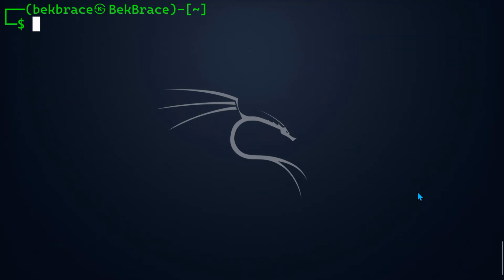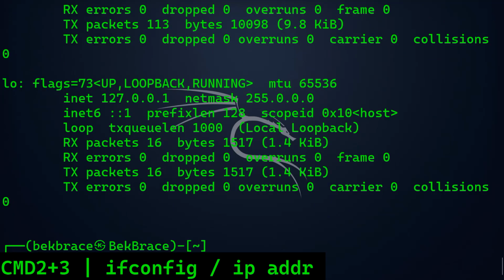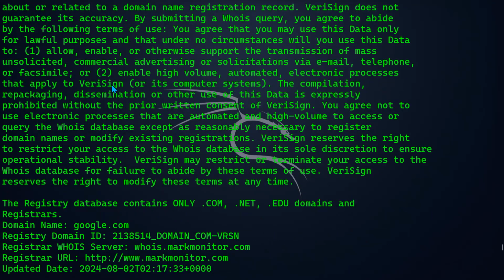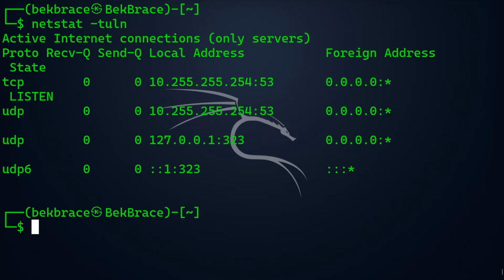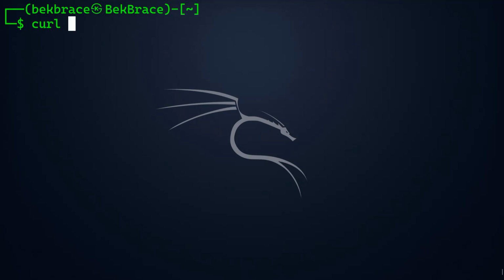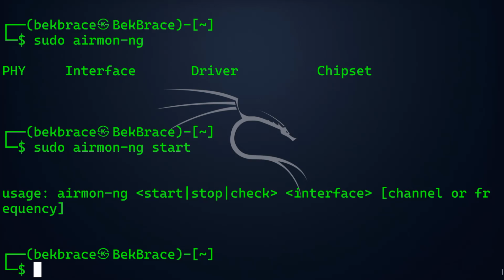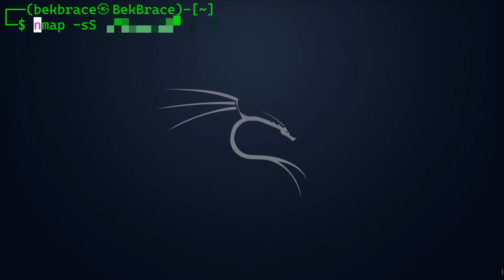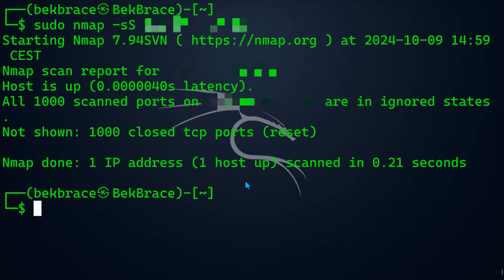TOP 9 Kali Linux Networking Commands - MUST KNOW in 11 minutes !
These 9 commands provide a strong foundation for networking in Linux. Whether for simple connectivity tests or deep packet analysis, they are essential tools for any Linux admin or beginner looking to troubleshoot and manage networks efficiently.

**PART 2 is on the WAY.**